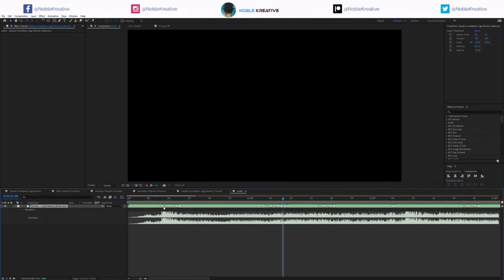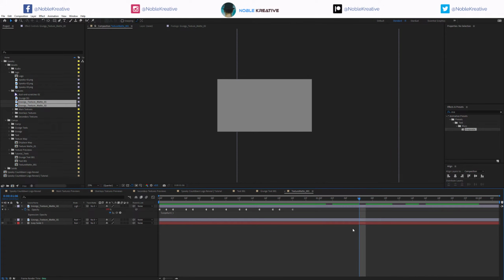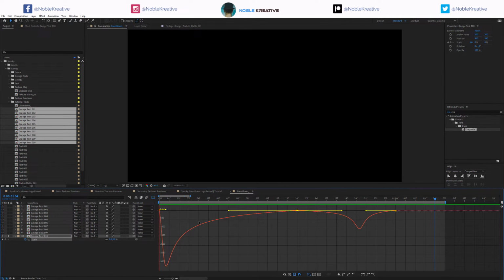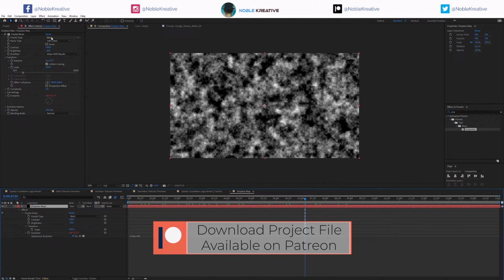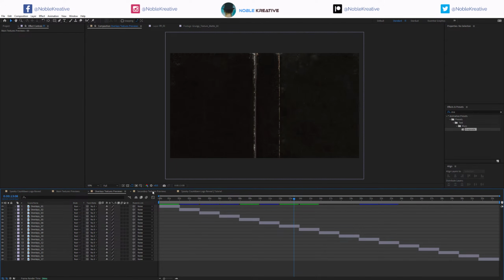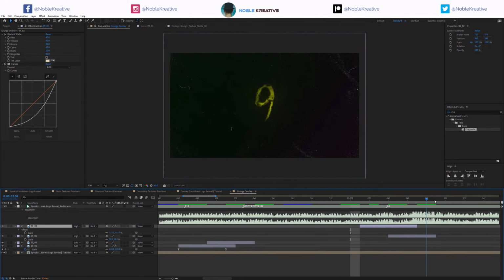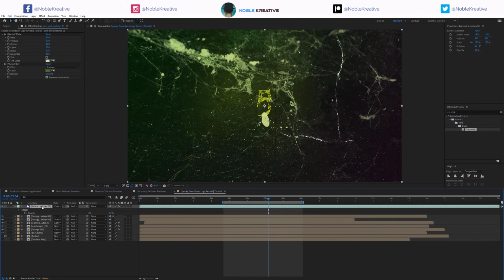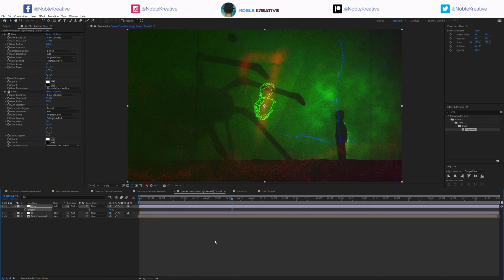Create a Spooky Countdown Logo Reveal in After Effects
Learn how to Create Spooky Countdown Logo Reveal in After Effects  without any third party plugins | Motion Graphics Tutorial Series |

00:00 intro
1:30 Create Animated Text
3:00 create grunge texture
6:48 Create Countdown Animation
9:00 Adding Logo to the countdown
11:17 Adding FX and grunge to the countdown
14:18 Adding Spooky images and textures
20:39 Stylizing and finishing the look

⭕️ Recommended ⭕️

◉ Related Tutorials ◉

◉ Recommended Lists ◉

2d Motion Graphics Tutorials

Halloween Countdown Logo Reveal
Countdown Logo Reveal
Halloween Horror Logo Reveal
Horror Countdown Logo After Effects template
Halloween Spooky Opener - After Effects Templates